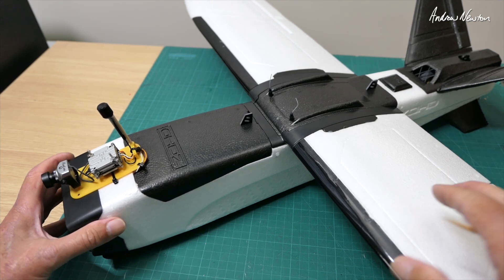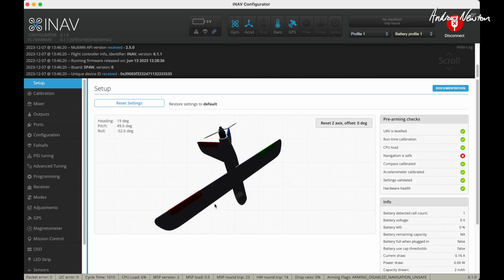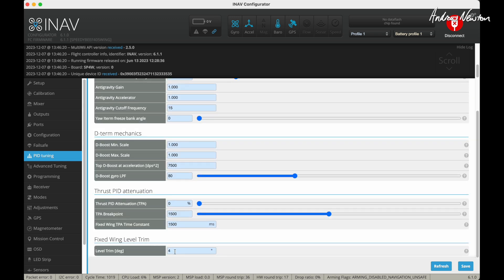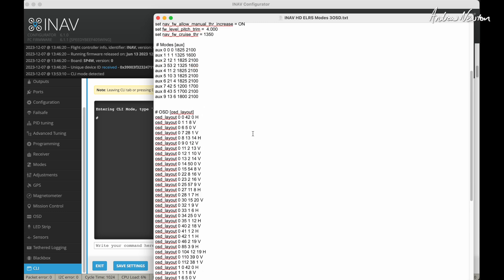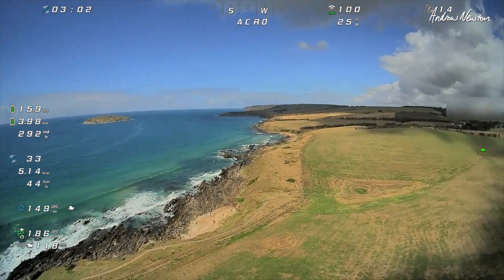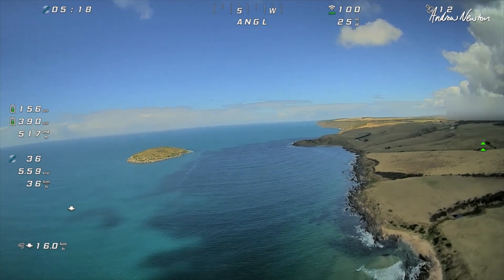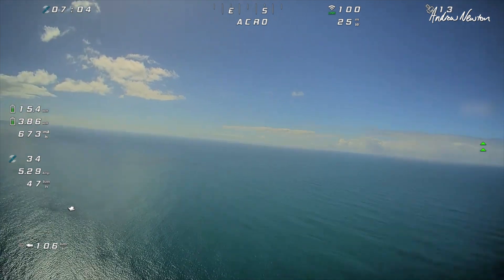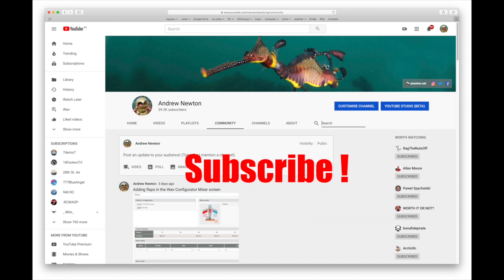ZOHD Talon GT Kit - INAV HD FPV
ZOHD Talon GT Kit - INAV HD FPV with 3D printed nose for less drag.

🔎 More information 🔍
I am happy to help with questions, but please before asking - read the description, read through other comments, use the video search box.